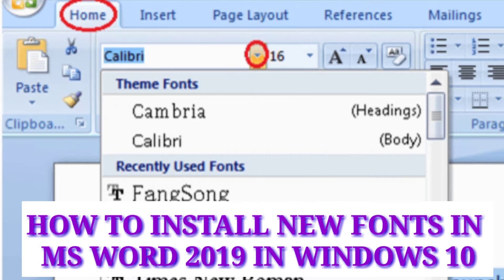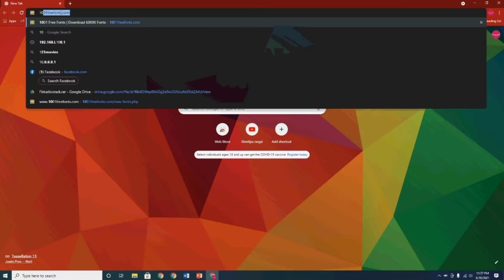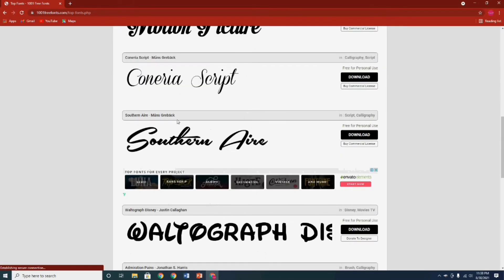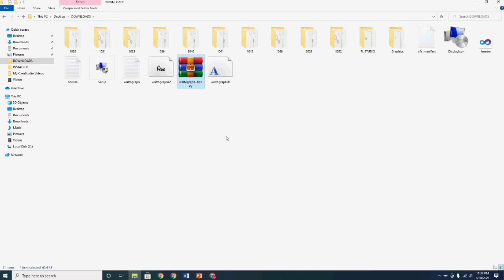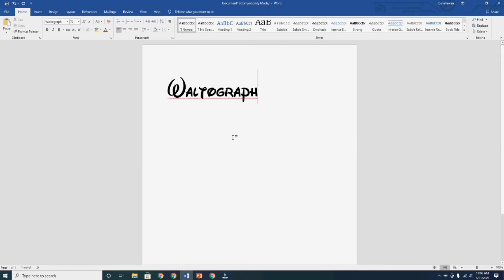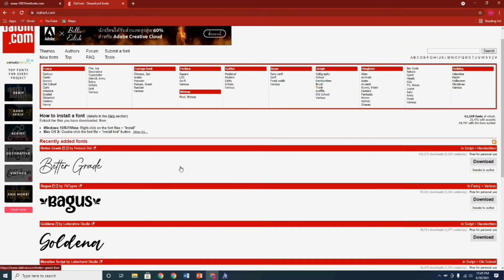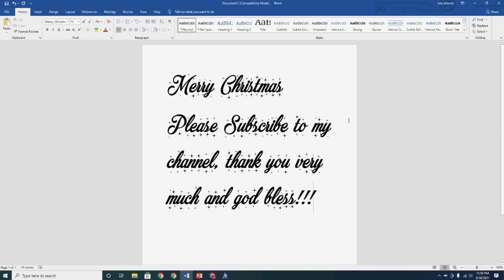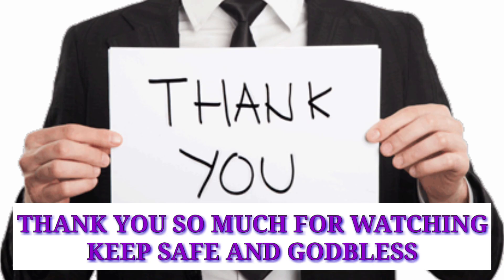HOW TO ADD /INSTALL NEW FONT IN MICROSOFT WORD OFFICE 2019 /MS WORD OFFICE APPLICATION IN WINDOWS 10